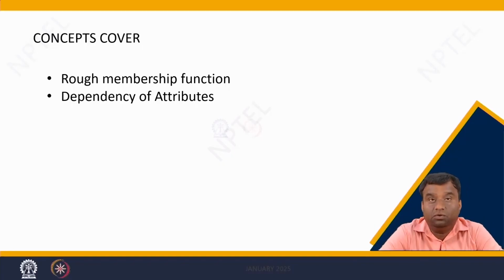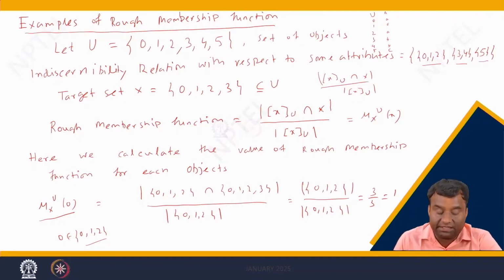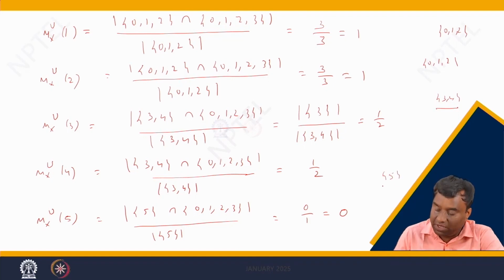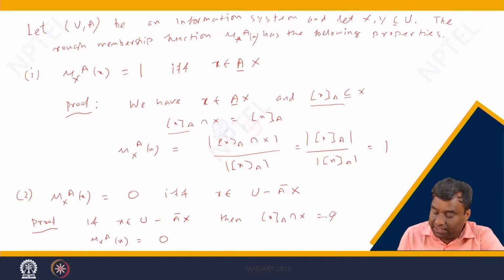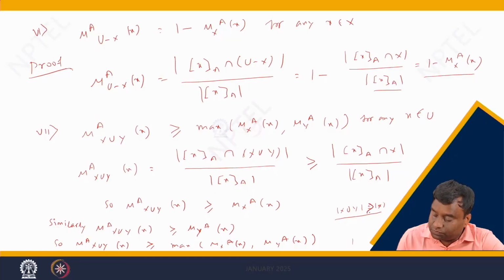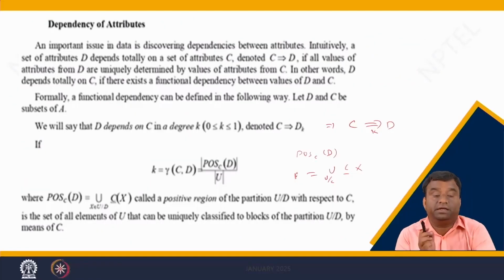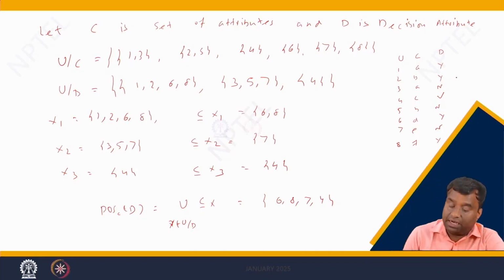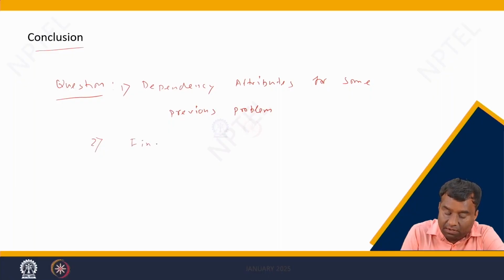Rough membership function Dependency of Attributes